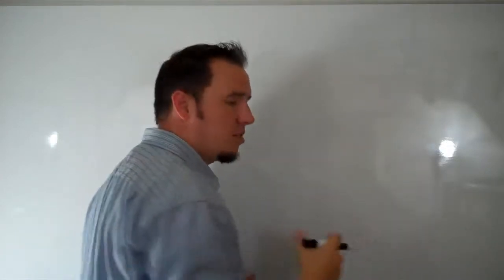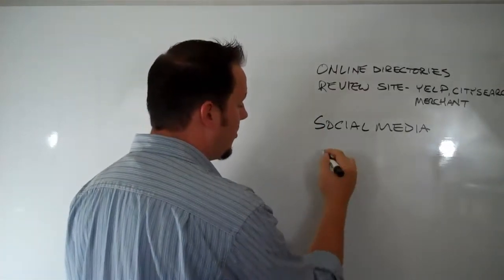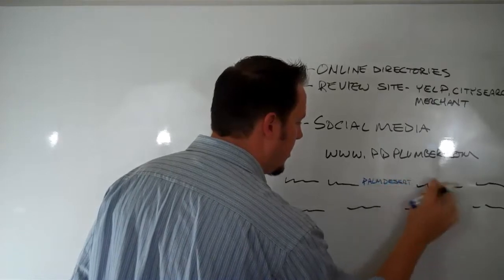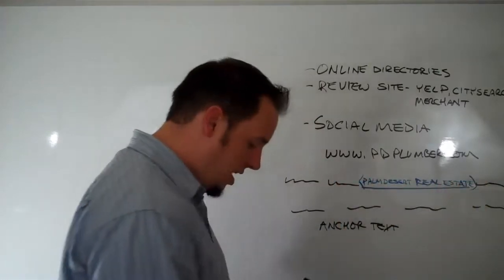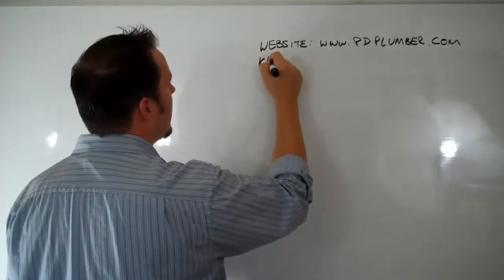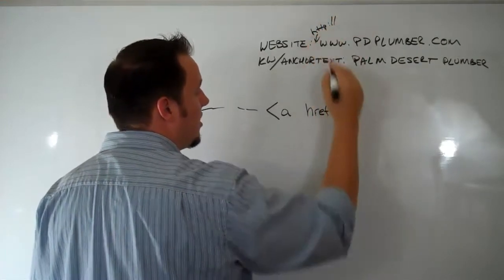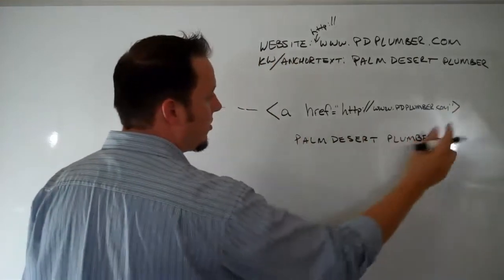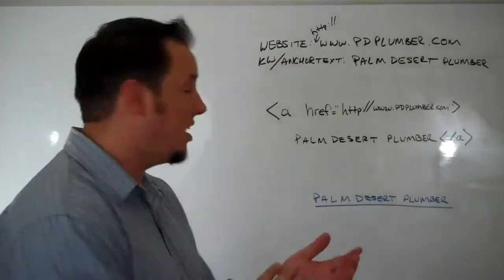Palm Springs - SEO Tutorial Part 2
What I am going to show you now is I am going to show you things that do matter but matter offsite. This is what I do for myself. This is what I do for clients. This is the method behind it.

Again, like I said a couple of times, Google cares more about what external websites have to say about your site than what your site actually says itself. You can say that you are Palm Desert Plumber all day long twice on Sunday and if you got it 7,000 times on your website, Google doesn't care as much as if 7,000 websites outside of your site have a link to your site that tells Google and its algorithm that you are Palm Desert Plumber.

What we are doing here is we build links. As you cruise around the internet or if you want to build your ranking, the best thing you can do is get links back to your website from other places.

There are online directories, there are review sites like Yelp, this also ties in to online directories, there's Yelp, there's City Search, there's Merchant Circle, which is more of a social network for businesses but it's also a directory. There's a bunch of site out there. These will all give you links back to your websites. There's social media which is Facebook, Twitter, Google Plus, Yelp has a social component to it. These all allow you to build links.

The problem with these is most of them just give you a standard link. You will get a I'm just making that up. I'm sure that domain name belongs to somebody but I don't know who they are. Let's just say this is your website.

Any links that you build from social media, review sites, online directories, anywhere where you just punch in your domain name, this is how it's going to display. That doesn't really give you much SEO value although it does tell Google that you are more authoritative than if you have none of these links.

What we want to do is we want to get links that link back to your pdplumber.com website but we want to use what is called Anchor Text.

When you are one a website you will see a link where (we switch over to blue here) we got text written on a website and then you will have a link that will say Palm Desert Plumber.